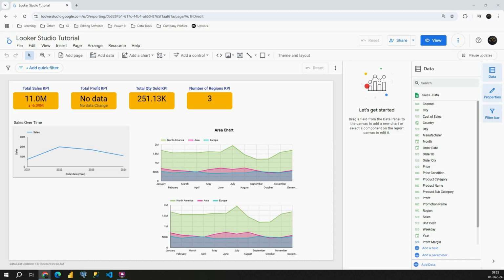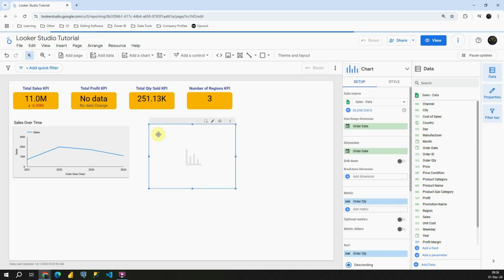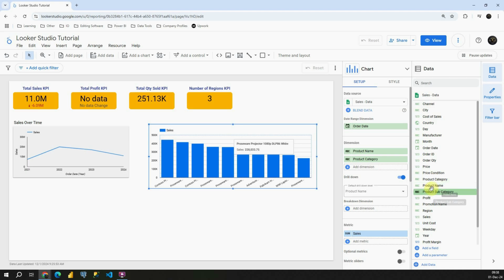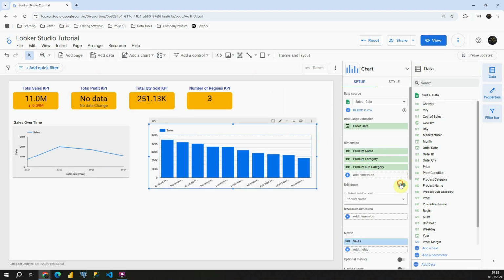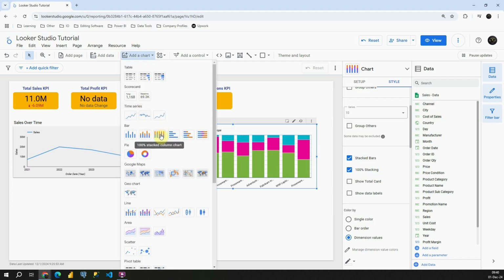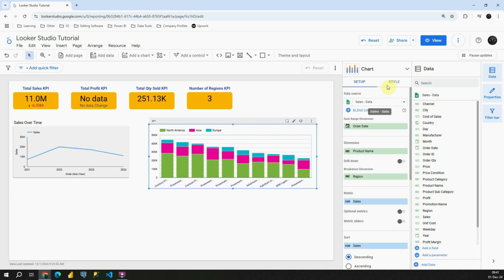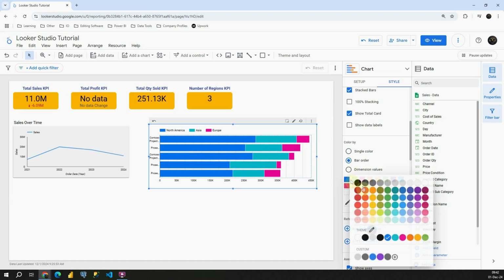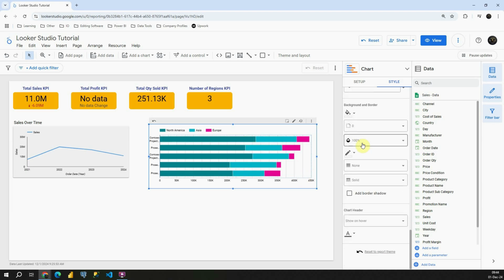Create Column Chart & Bar Chart in Google Looker Studio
Tutorial 57:
Learn how to create Bar Chart and Column Chart in Google Looker Studio.

To download datasets used in this course, visit this link:
1) Sales